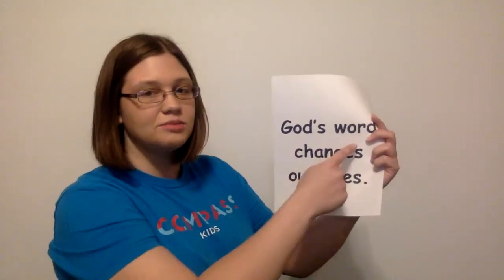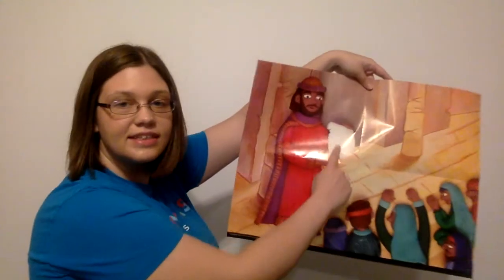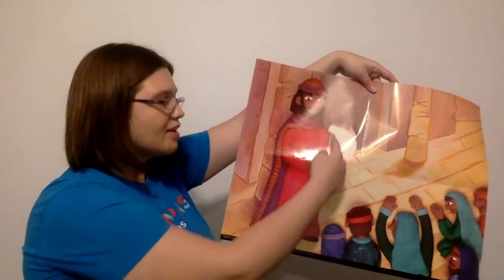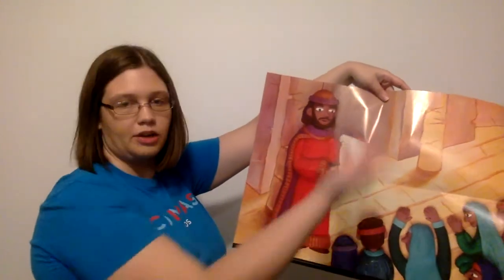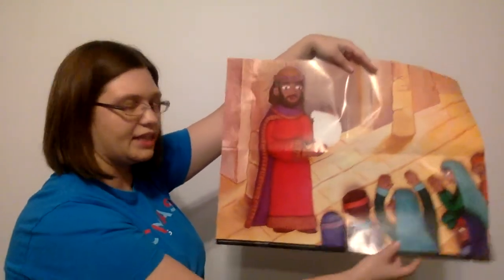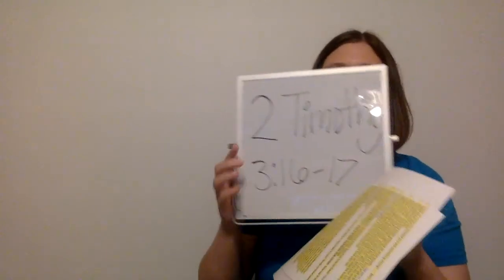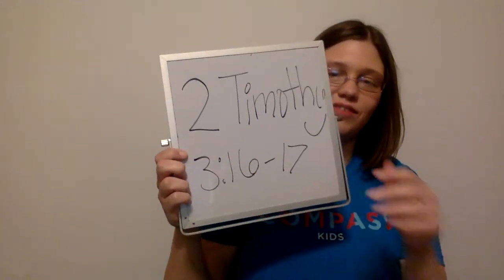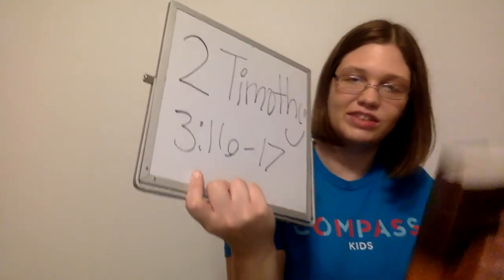Elementary Kids Lesson 07-15-2020